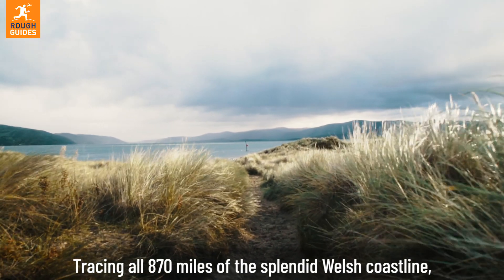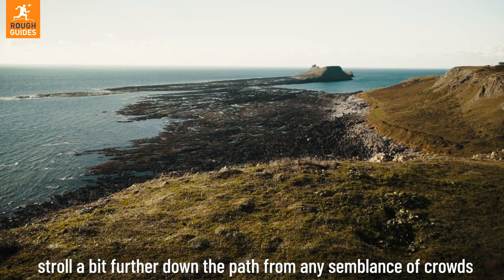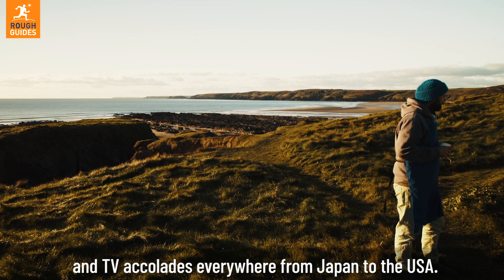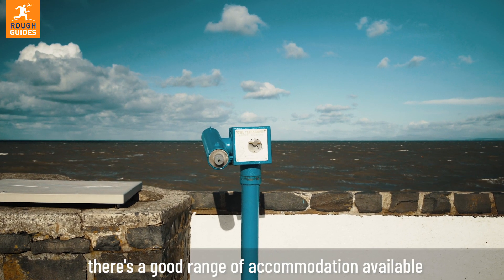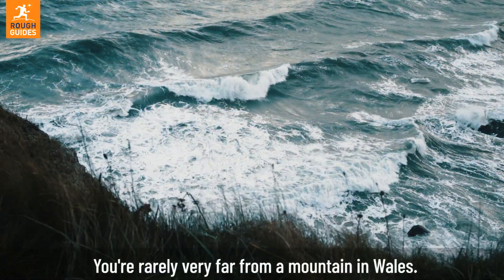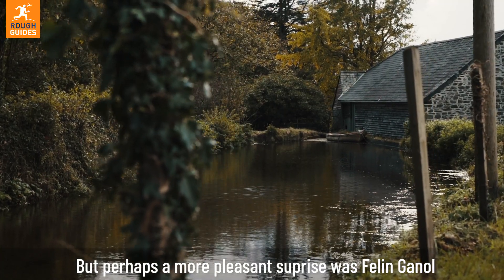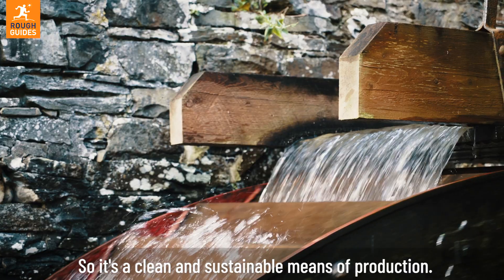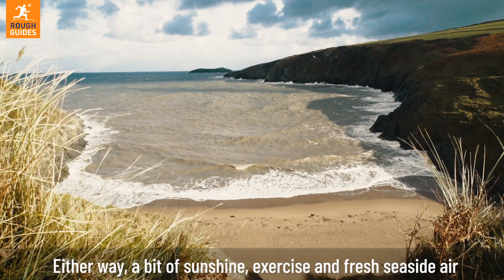Walking The Wales Coast Path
The world’s first footpath to cover an entire country's coastline, join us on an epic 870 mile journey through Wales. This is the Rough Guide to the Wales Coast Path.